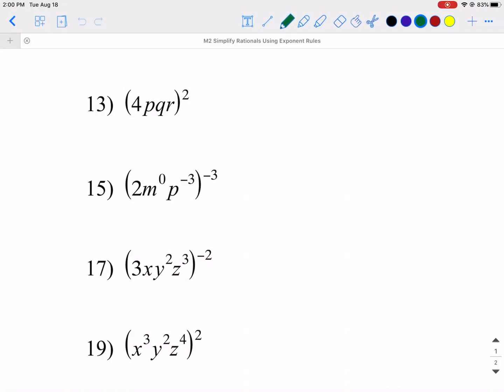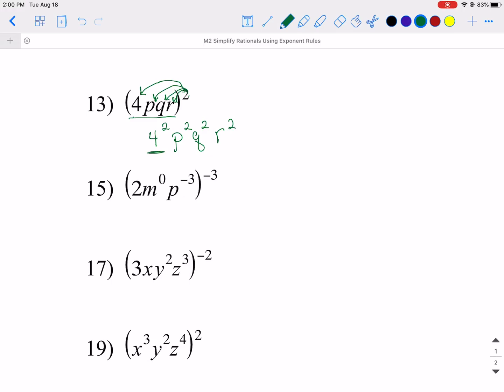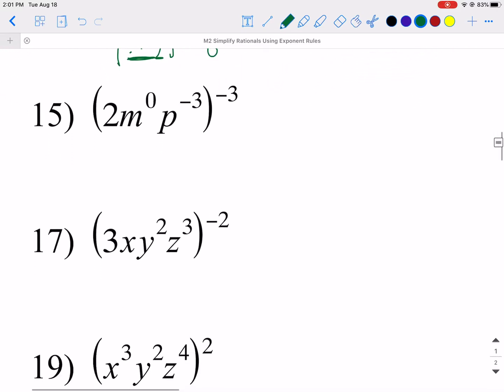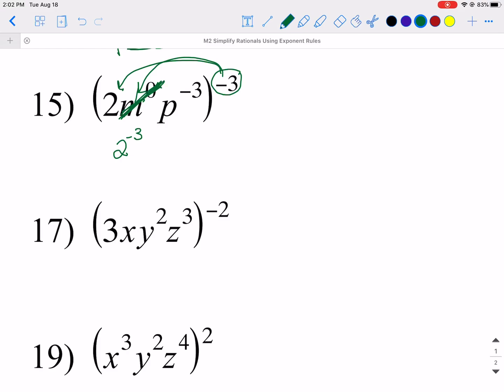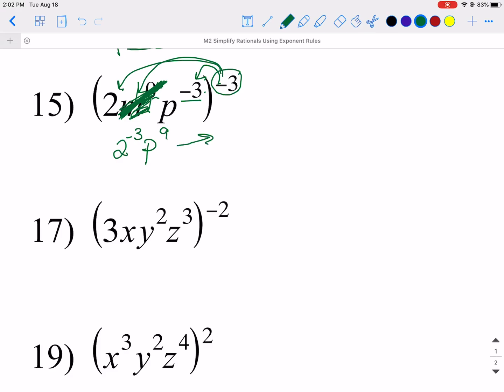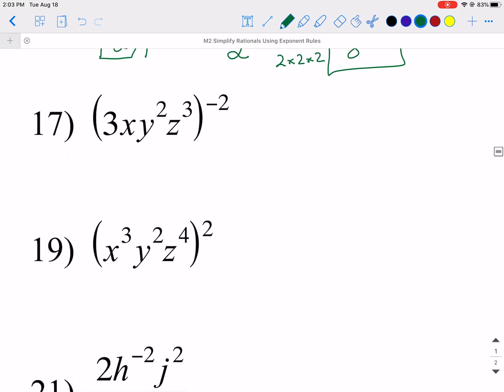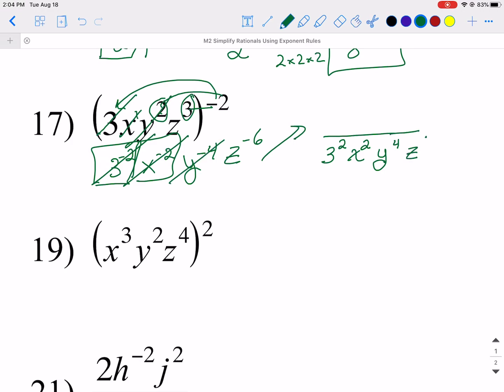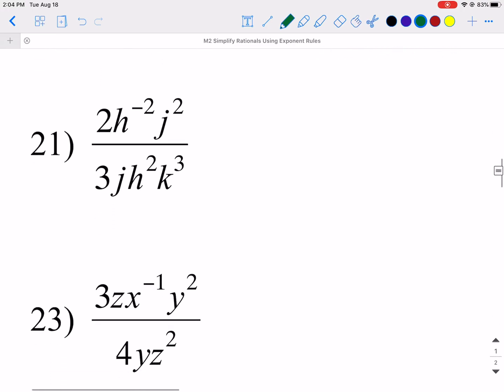Simplifying Rationals Using Exponent Rules #2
Explained how to solve problems using the Power to Power Exponent Rule